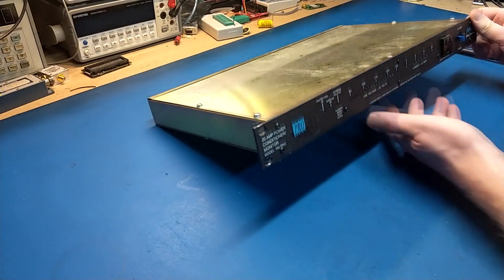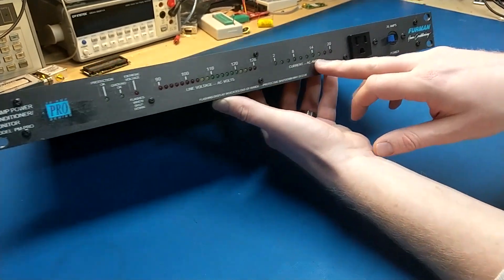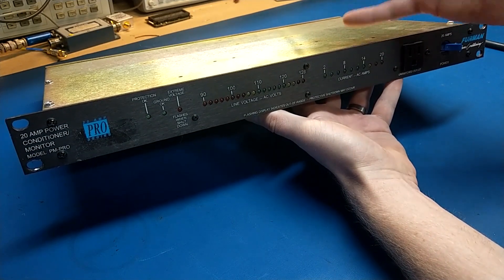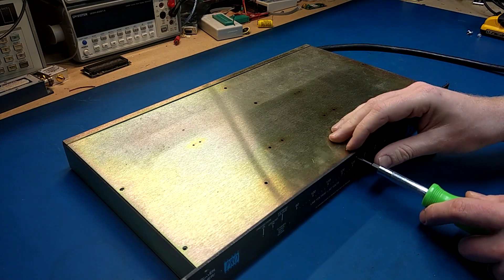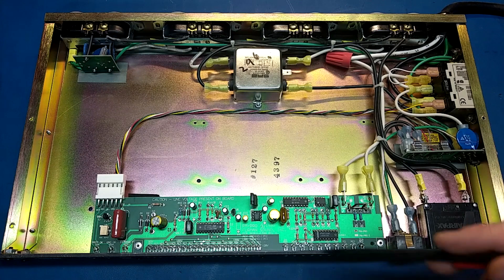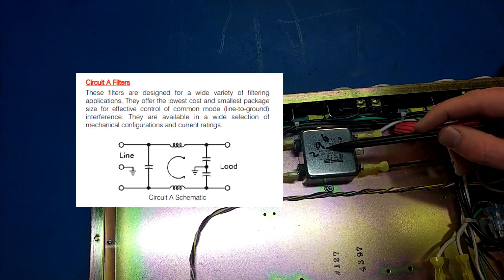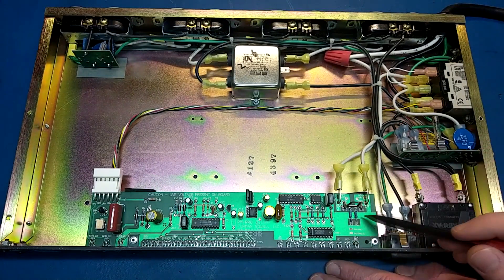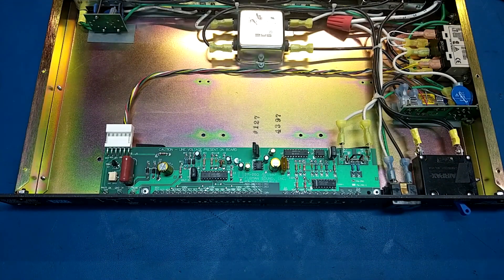Furman PM PRO Power Conditioner Internals and Repair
I had to replace some blown MOVs and fuses inside a Furman PM PRO power conditioner, so took a few minutes to talk about the internals of these devices. I find manufacturers often over-glorify what these devices actually are. Nothing super technical here, but may be interesting if you have never seen inside of one of these basic versions before or have read into the marketing hype.